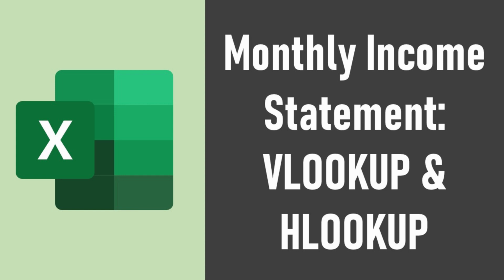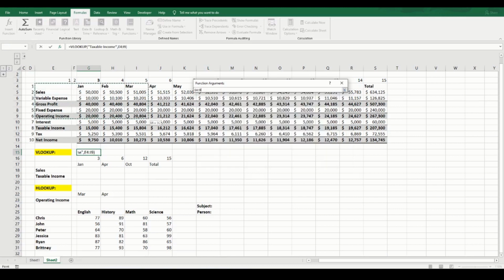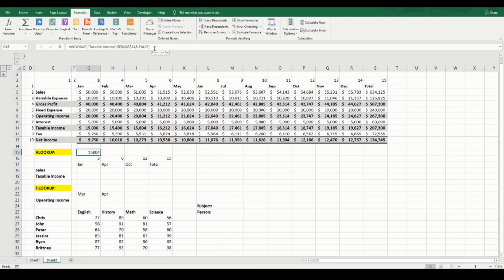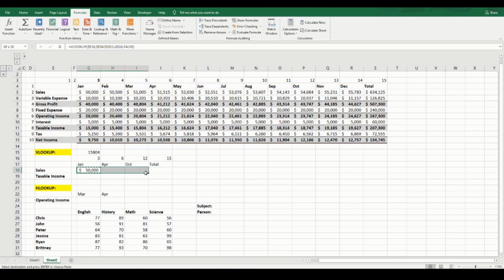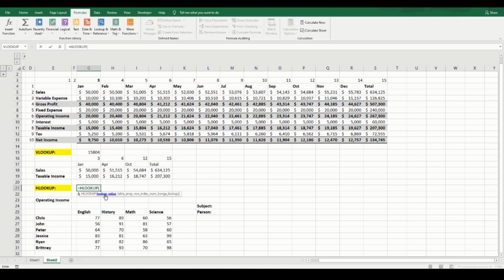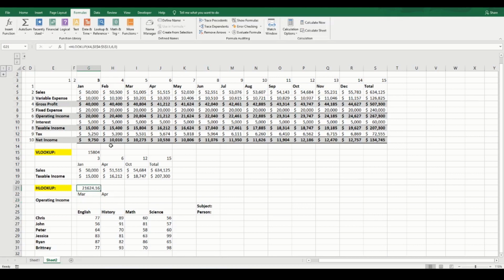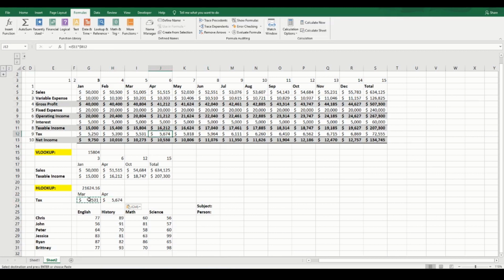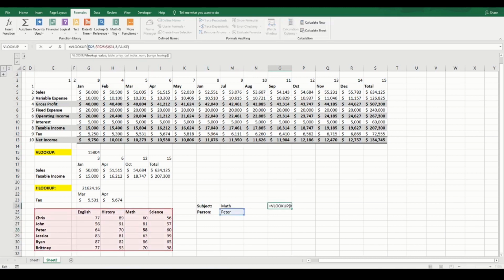Excel: How to Vlookup & Hlookup - Monthly Income Statement & Simple Example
Today we review the basics of Vlookup & Hlookup using a monthly Income Statement & Simple Example.

Excel Raw shows insightful ways to apply Excel to real-world problems in business or everyday life.

*MIC audio will be improved in a few weeks*